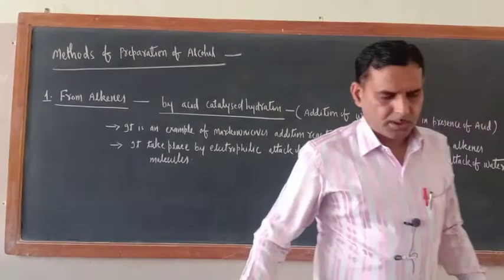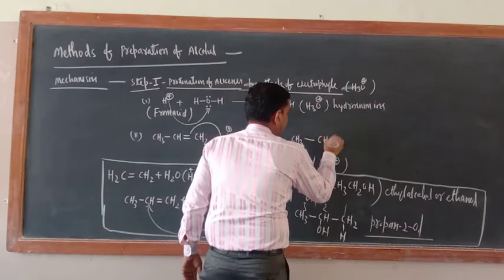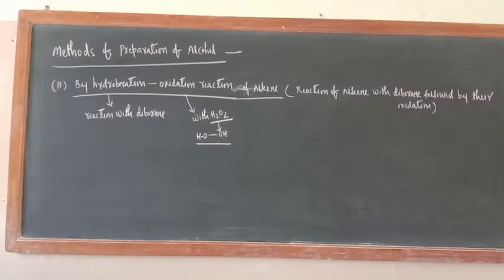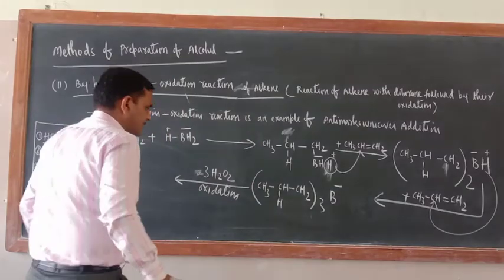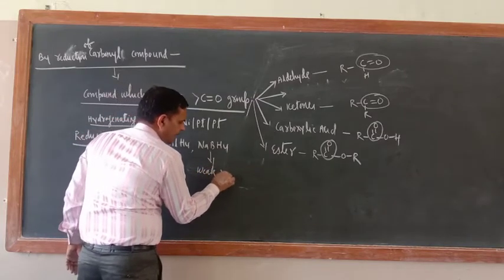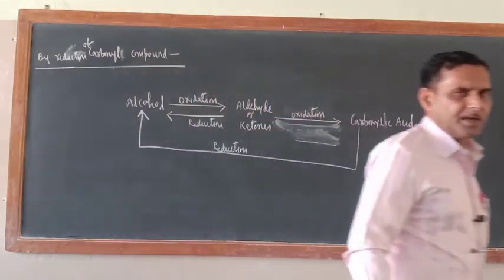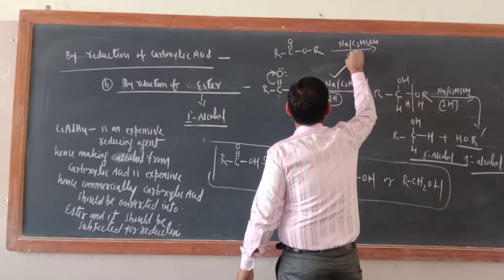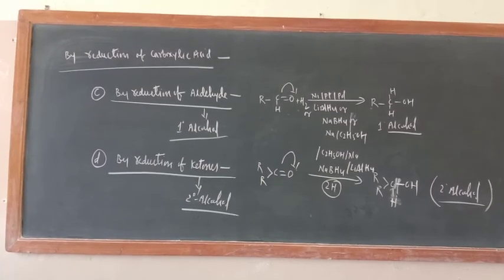12 th Chem. Unit-11. Alcohol and Phenol. Dec-18. V-01.